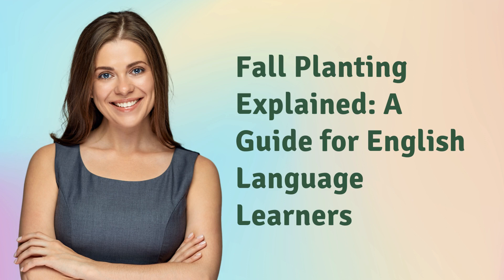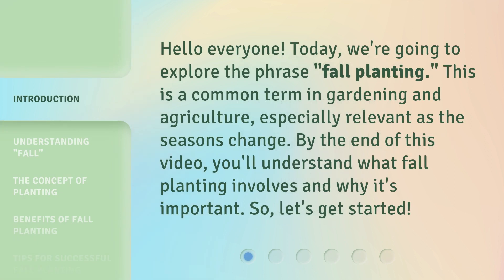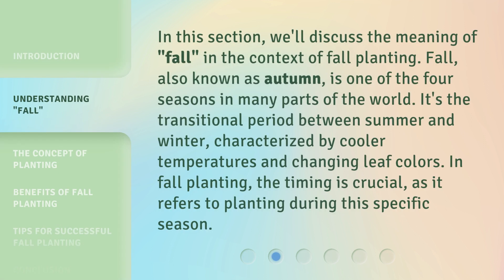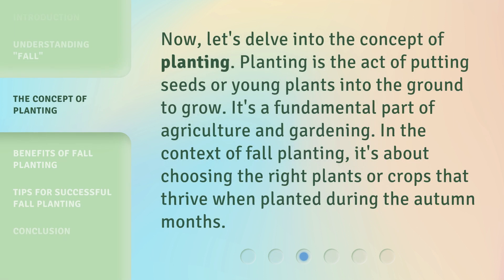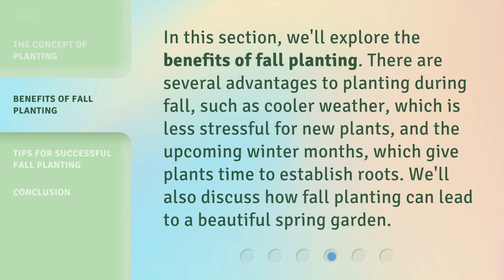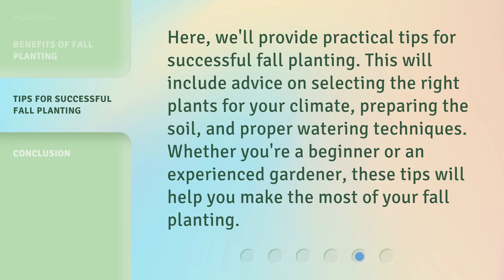Fall Planting Explained: A Guide for English Language Learners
Fall Planting Explained: A Guide for English Language Learners • Discover the secrets of fall planting in this informative video designed specifically for English Language Learners. From choosing the right plants to understanding the ideal planting techniques, this comprehensive guide will help you create a thriving garden this season. Don't miss out on this valuable resource!

00:00 • Introduction - Fall Planting Explained: A Guide for English Language Learners
00:30 • Understanding "Fall"
01:00 • The Concept of Planting
01:22 • Benefits of Fall Planting
01:46 • Tips for Successful Fall Planting